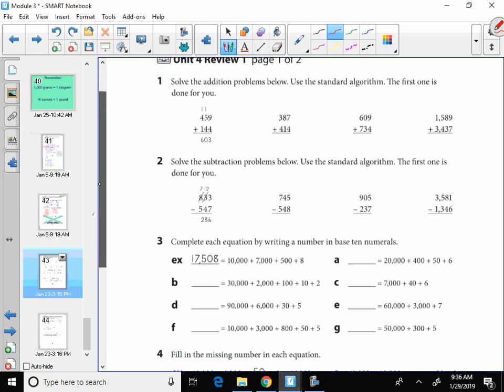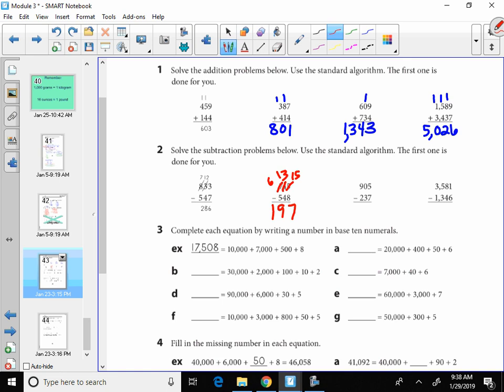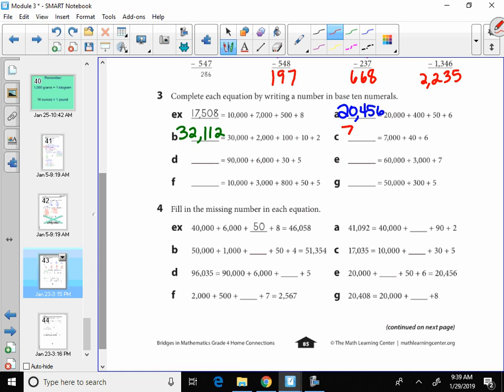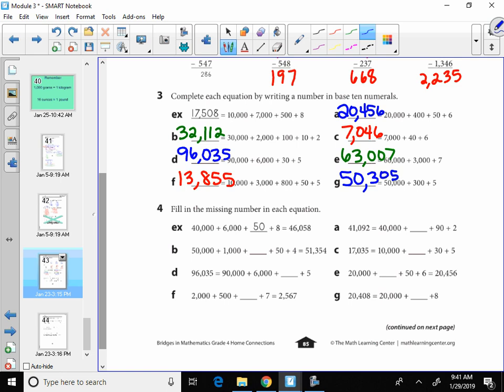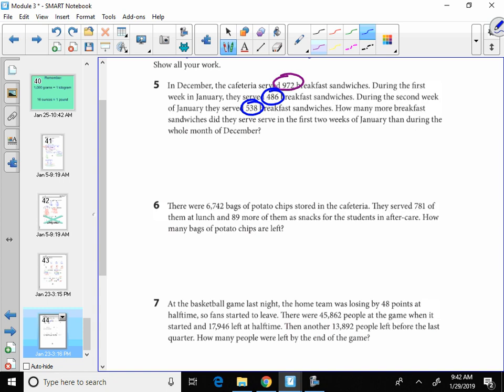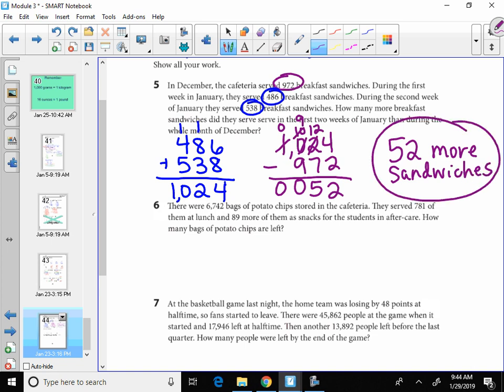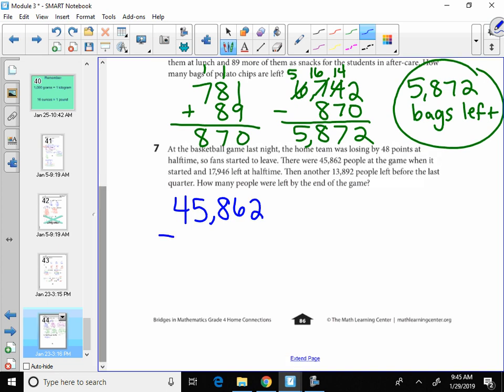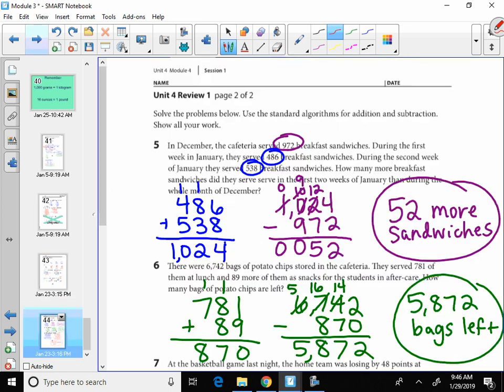HC 85 & 86